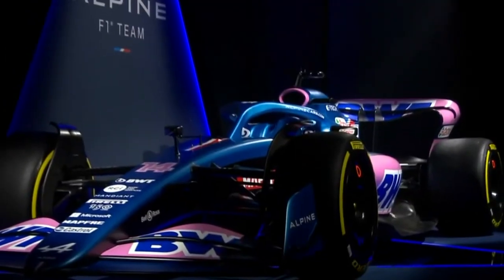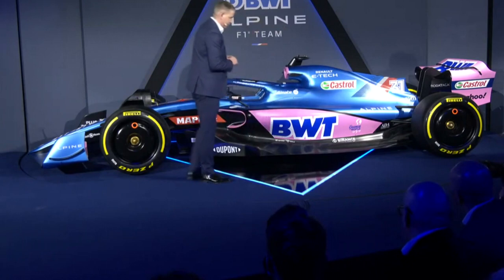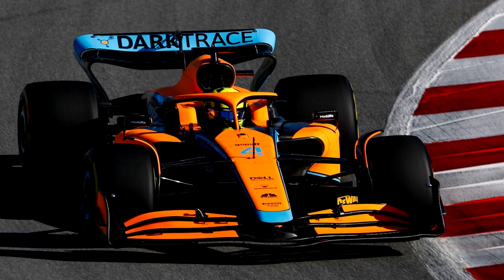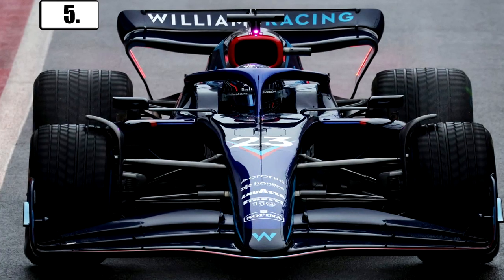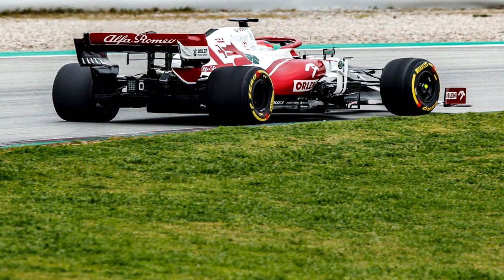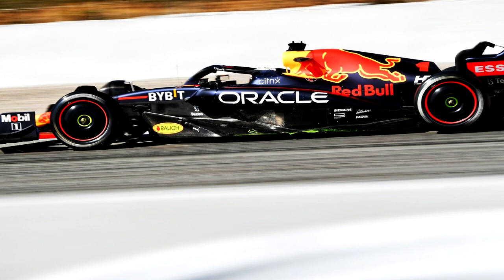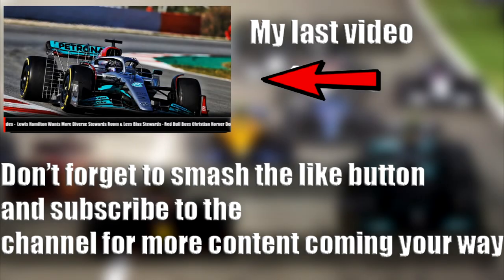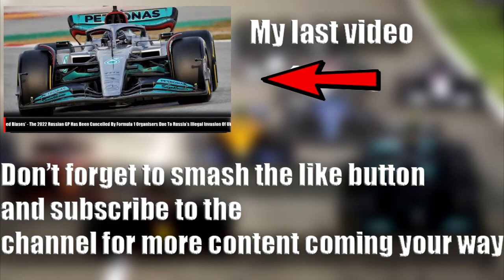Ranking The Best F1 2022 Car Liveries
Welcome guys to today's video where I will be taking a look at the some of the best car liveries on the F1 2022 grid including of course teams such as Ferrari, Mercedes, Red Bull, Mclaren and the rest of the Formula 1 grid.